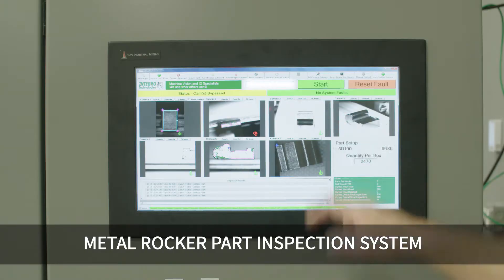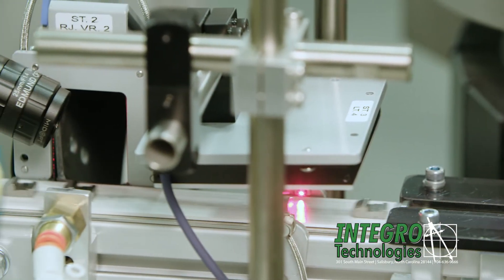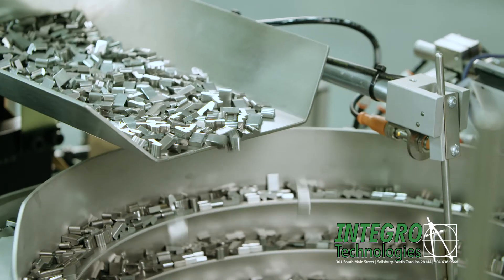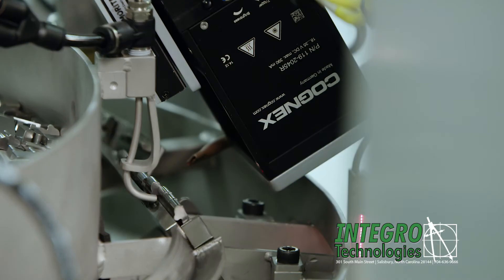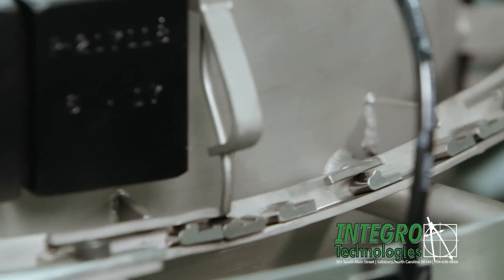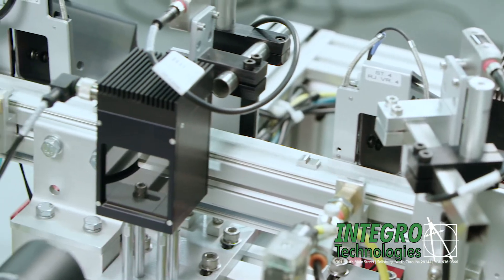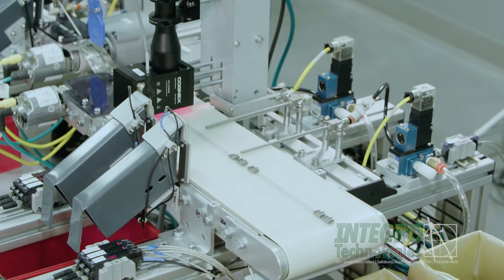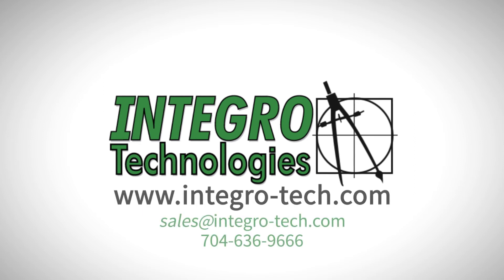Metal Rocker Part Vision Inspection System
This machine is inspecting two different small metal rocker part types at a rate of 125 parts per minute. This Integro system inspects all surfaces of these small, shiny metal parts for defects, which range from scratches, dents, dirt, debris and/or rust and discolorations. The parts are extruded, and then cut to length. The part type that is being run can be selected on the screen (HMI) or from a work order via a hand-held barcode scanner. The cut and cleaned parts are placed in the hopper of a bowl feeder that can handle over 100lbs of product. From the bowl feeder, the parts are manipulated so the back and top of each part can be inspected while still on the bowl feeder. There is a reject station at the bowl feeder that will kick out bad product. The parts that pass the first two inspections move on to a narrow conveyor where inspection can take place on the sides, undercut, front and bottom surfaces of each part with reject stations after each inspection.
On a second, wider conveyor, a back light is positioned within the conveyor to image the parts in silhouette and determine if the width is within tolerance (+/- .003 inches). Parts that are too short are separated at one reject/blow off station, and parts that are too long at a second station. Passing product then moves to a packaging conveyor that holds up to 30 minutes’ worth of finished product.

Integro Technologies is now the Machine Vision Division of Motion Automation Intelligence, a business group of Motion Industries.